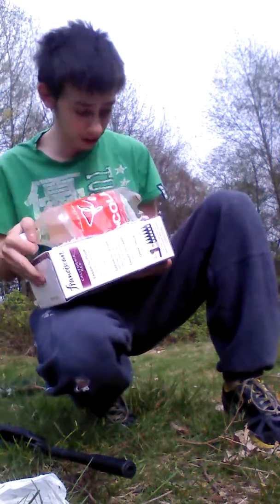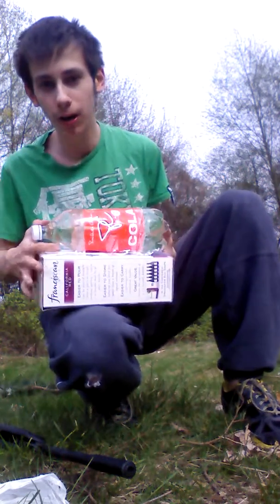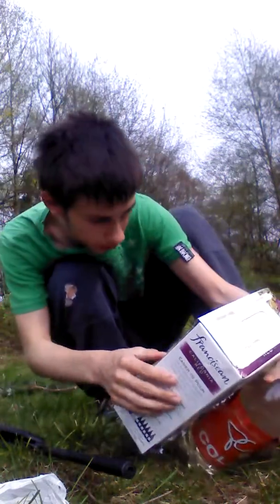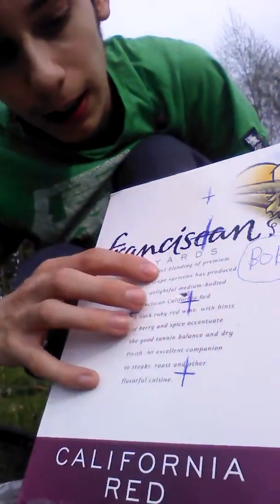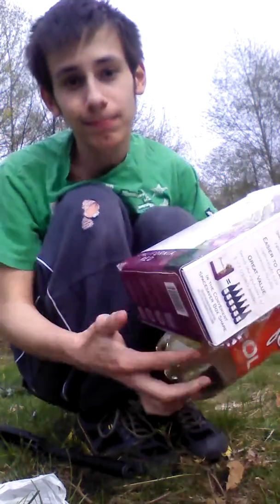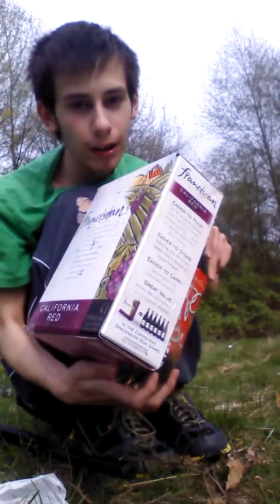Cheap body armor test